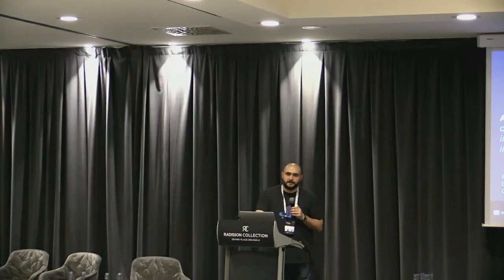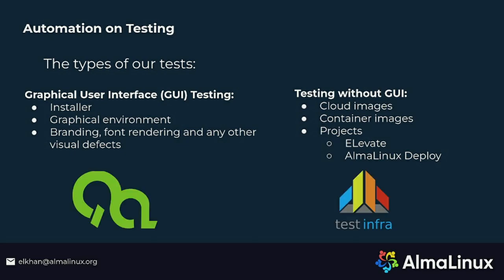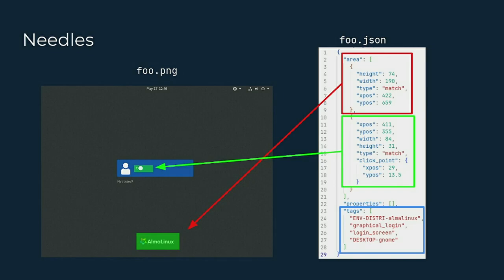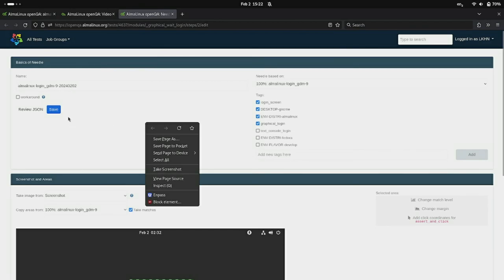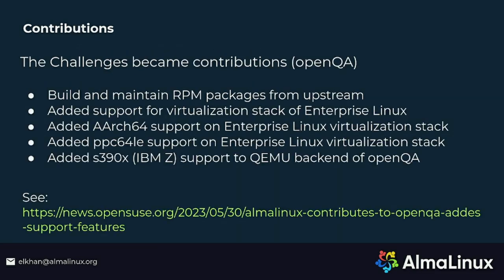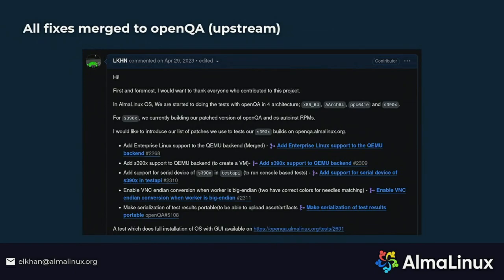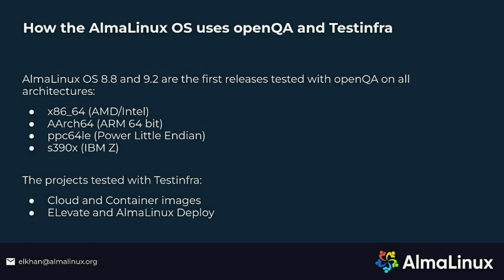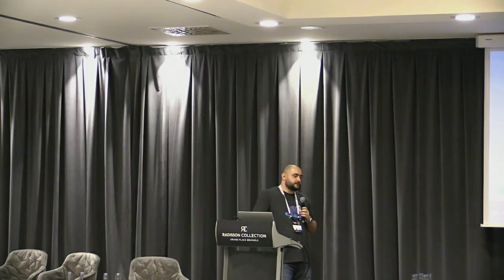AlmaLinux: How we automated testing without invention the wheel and instead improving it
Elkhan Mammadli talks about the AlmaLinux testing system at CentOS Connect 2024.

- 00:04 About me
- 00:52 Introduction
- 01:24 What we had
- 02:01 The types of our tests
- 02:55 What is openQA - the first wheel
- 03:50 How openQA works
- 04:27 What is needles in openQA
- 06:22 What is test modules in openQA
- 06:50 openQA in action
- 07:33 How to create needles
- 07:59 Projects uses openQA
- 08:18 What is Testinfra - the second wheel
- 09:00 How Testinfra works
- 09:46 Challenges we faces with openQA
- 11:12 Challenges we faces with Testinfra
- 11:22 Contributions on openQA
- 14:05 Contributions on Testinfra
- 14:18 openQA Tests - The third wheel
- 15:30 How AlmaLinux OS uses openQA and Testinfra
- 16:18 Goals
- 18:00 Question 1
- 19:46 Question 2
- 22:36 Question 3